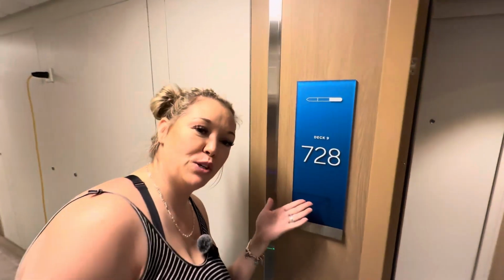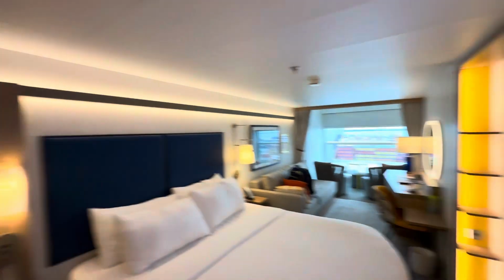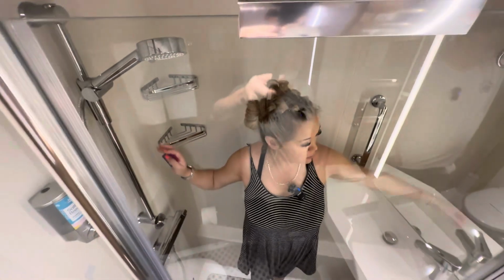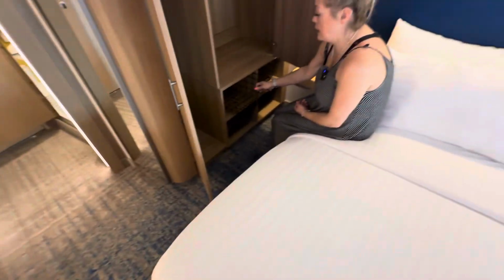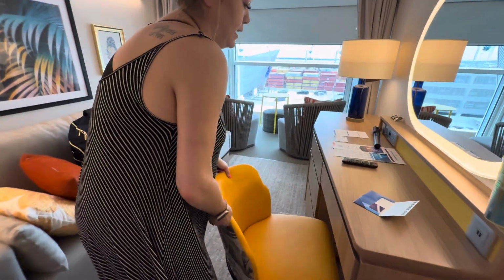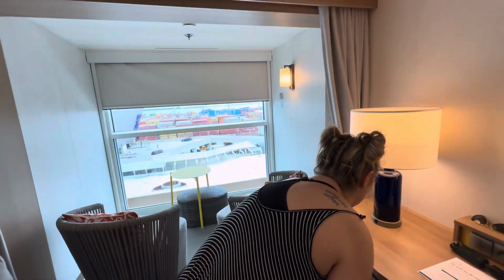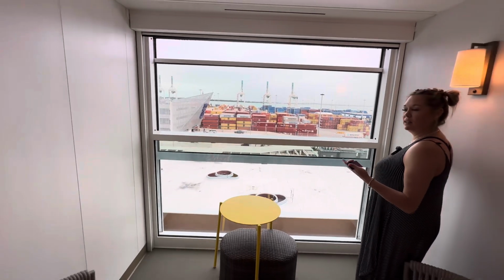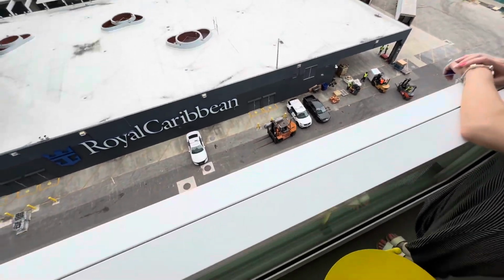Icon of the Seas Infinite Balcony Room Tour 9728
This is a tour of stateroom 9728 on Icon of the Seas. This is a beautiful Infinite balcony room on one of Royal Caribbean’s largest ships!